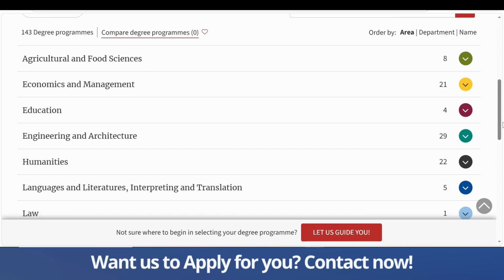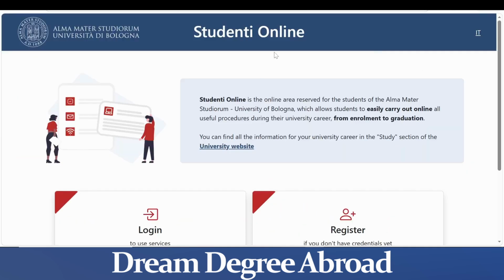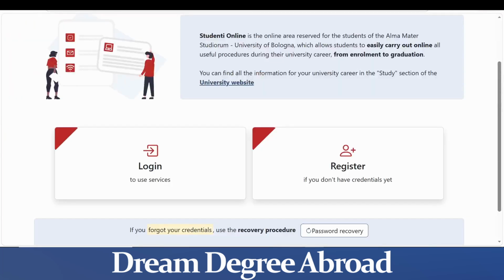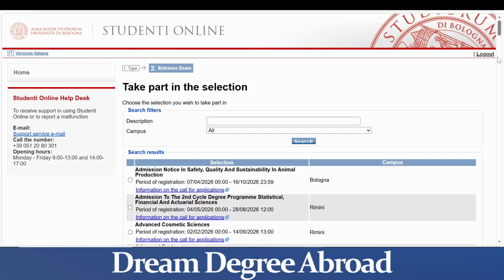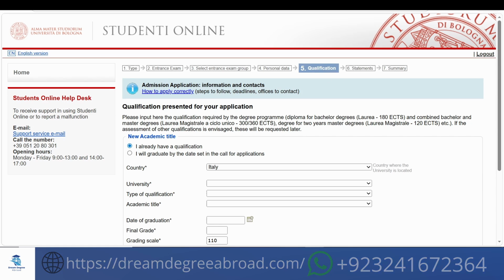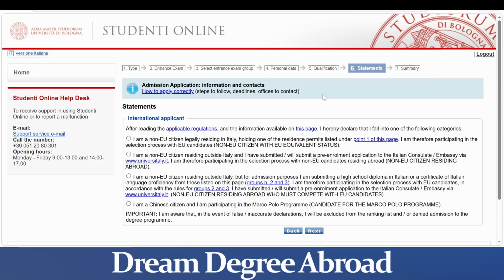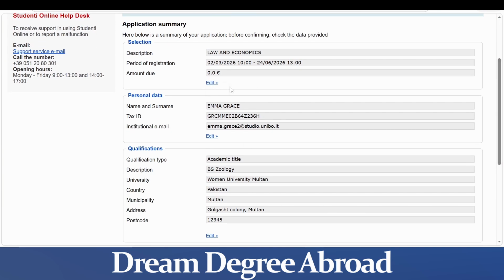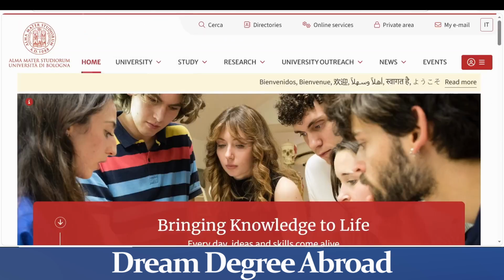How to Apply University of Bologna Fully Funded Scholarship 2026-2027 | Step-by-Step Guide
Are you looking for a Fully Funded Scholarship in Italy for 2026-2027? 🇮🇹 In this video, I provide a complete step-by-step guide on how to apply to the University of Bologna (UNIBO), one of the oldest and most prestigious universities in the world!

The University of Bologna offers incredible opportunities for international students, including Bachelors and Masters scholarships with monthly stipends, full tuition fee waivers, and even NO application fees for many programs.

Follow the Dream Degree Abroad WhatsApp Group for latest updates about International Scholarships and Admissions:

Follow us for:
Scholarship opportunities and application tips
Study abroad advice and university reviews
Test prep strategies (GRE, GMAT, IELTS, TOEFL)
Student visa guidance and travel tips
Interviews with international students
Insights into foreign education systems and cultural experiences